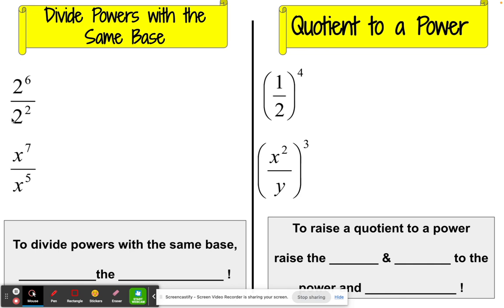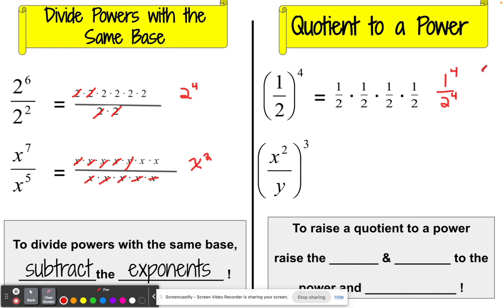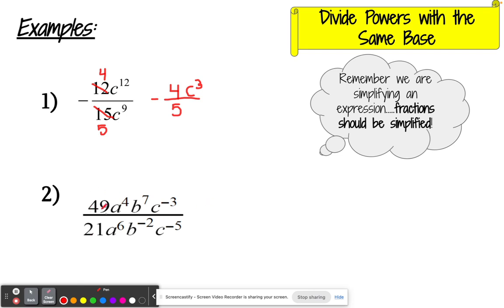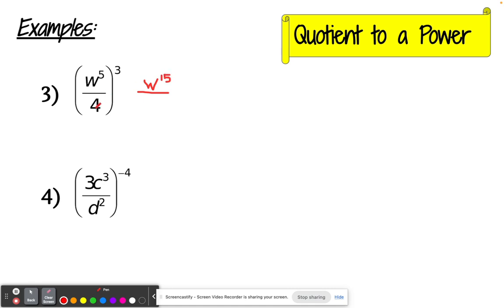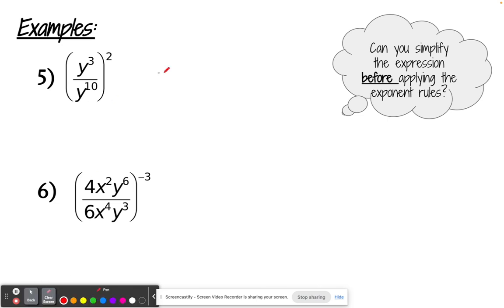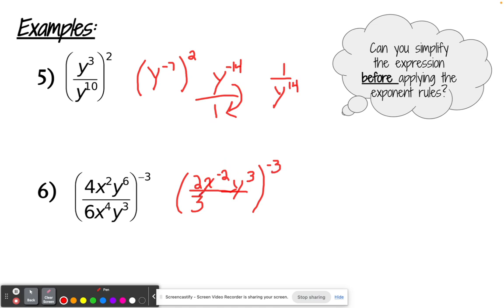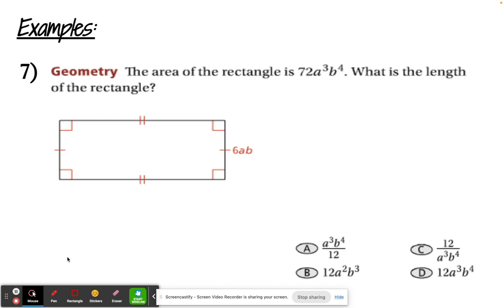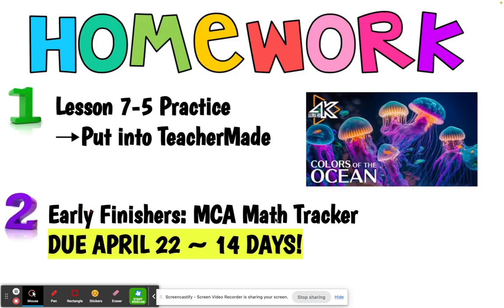7-5 Division Properties of Exponents